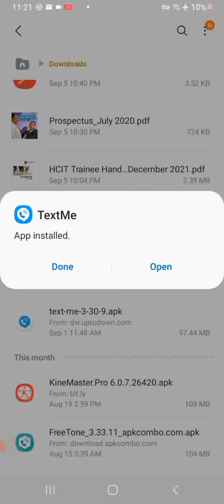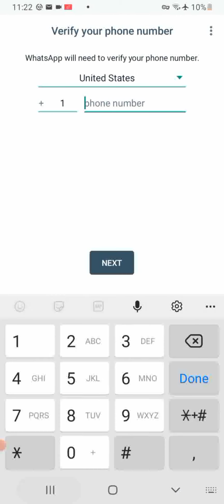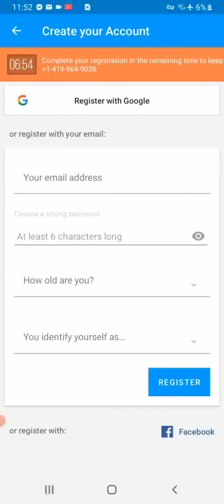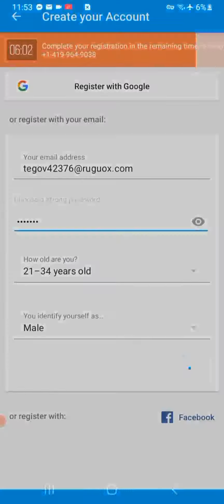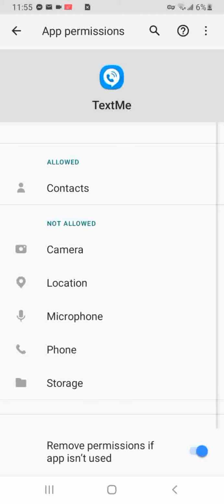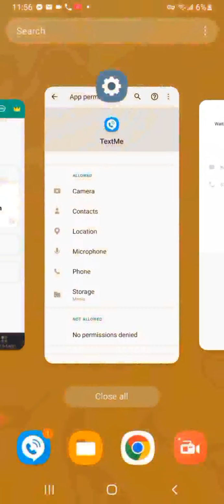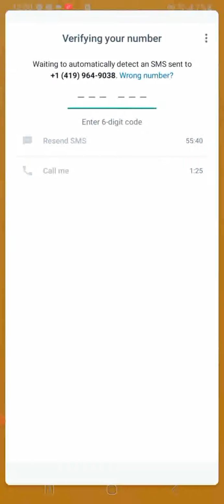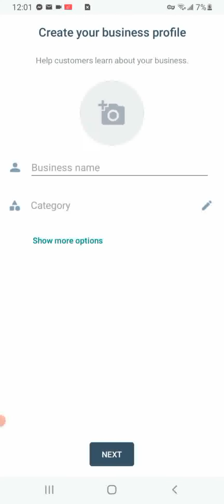Free USA Number - Textme Us Number Whatsapp Textme Free Number - textme free number whatsapp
Free USA Number - Textme Us Number Whatsapp Textme Free Number - textme free number whatsapp. In this tutorial you will learn how to get Free USA Number and How To Create Fake Whatsapp Account. Getting a free USA number for whatsapp is easy if you konw how to media. Free fake us whatsapp number can come in hand when you are starting a online business because clients are likely to be from the us market as they usually heavy consumers of online products and services. So getting a free usa phone for whatsapps will may your clients feel more comfortable doing business with you, so if you do not have a usa number you should watch all my videos on how to get unlimited us free nunmbers in 2022. This video on free us whatsapp number will also be looking at topics such as; Free USA Number - How To Create Fake Whatsapp Account, textme up us whatsapp number, how to create fake whatsapp account, get a free usa phone number from any country, textme free number, free us number for whatsapp verification 2022, free usa number for whatsapp 2022, text me app free number, textme app, text me create an account problem, get free number for verification 2022, how to get free usa number for whatsapp verification 2022, whatsapp fake account kaise banaye, textme create account problem 2022, text me create an account problem solved, textme free number whatsapp, text me up create account problem, get free number for verification, free us number, how to create free usa number for whatsapp 2022, how to get free usa number for verification, how to get free usa number. You can get free us phone number worldwide by following this proceudre where the textme up app use is used to free ulimited us nunmbers for whatsapp by using a combination of version of the textme app you can get any amount of us numbers you want. Currently the textme up old version that are being used are 3309 and 33311. You can watch this video to see how these two versions of textme up is used to create free us whatsapp numbers.